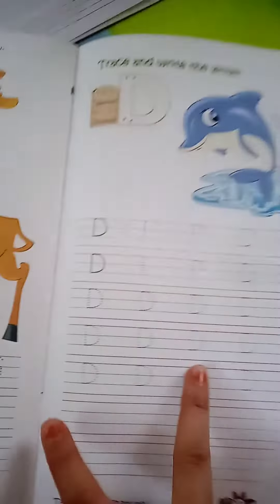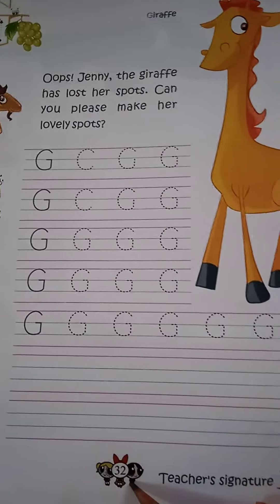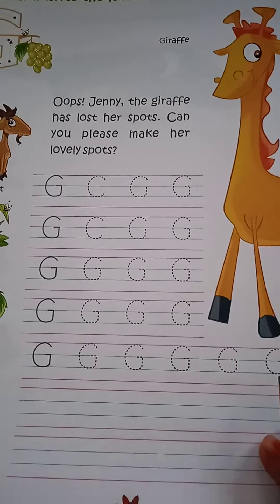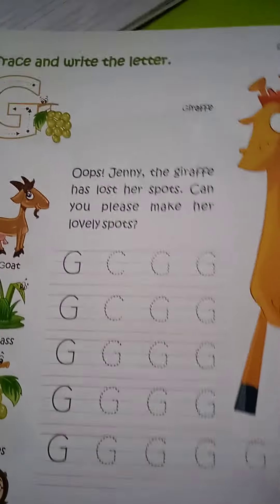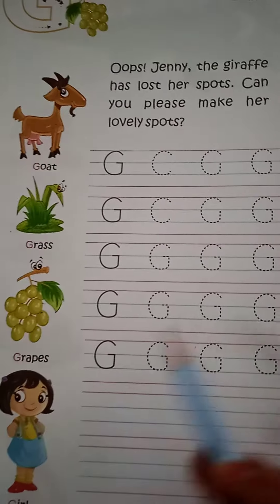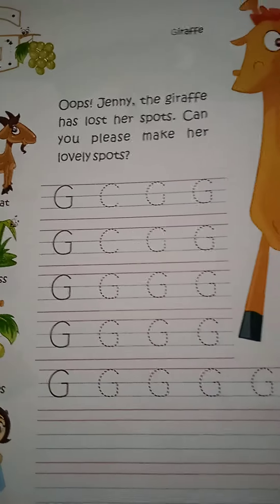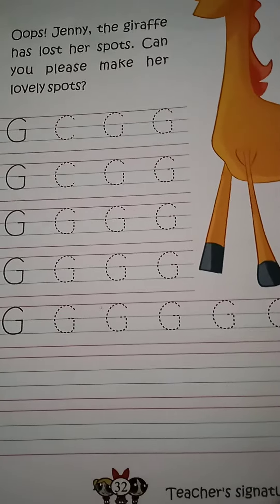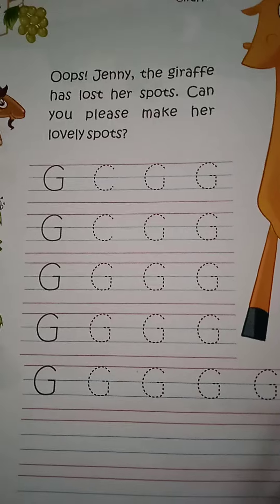English video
English